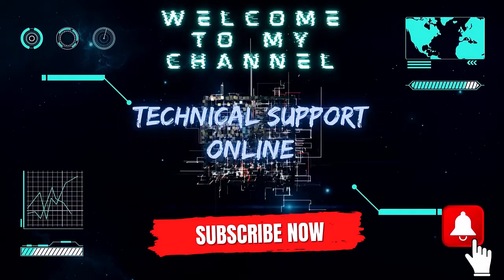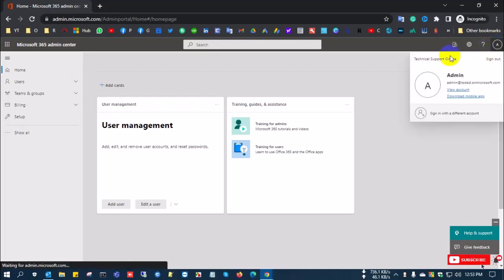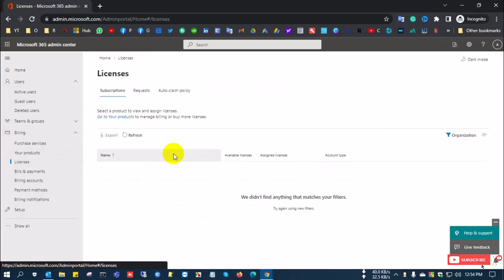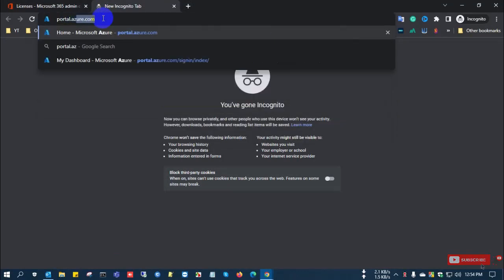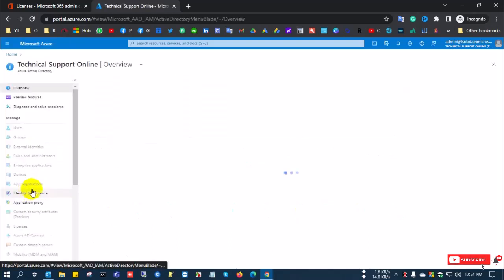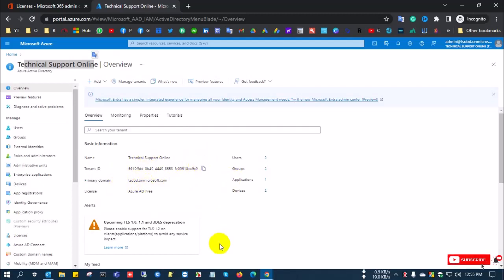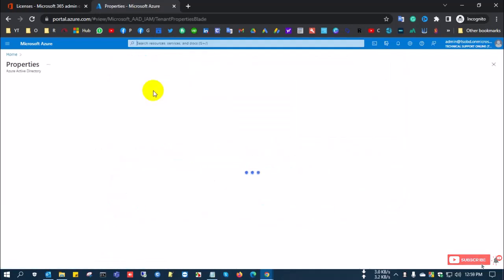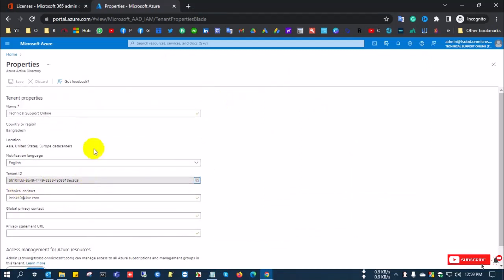Find your Microsoft 365 tenant ID | Find your Azure Active Directory tenant ID